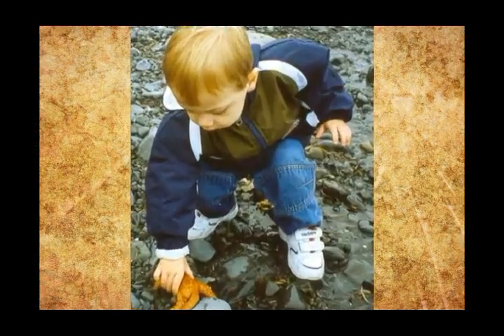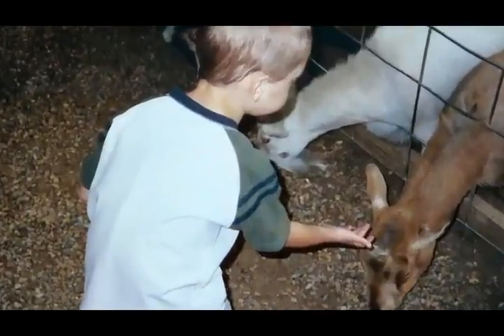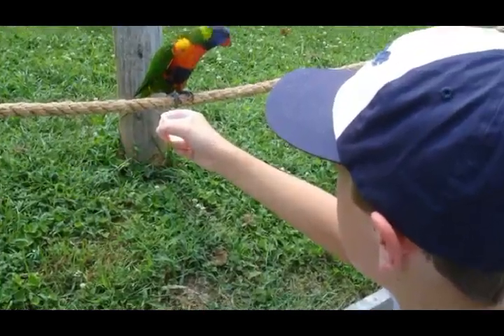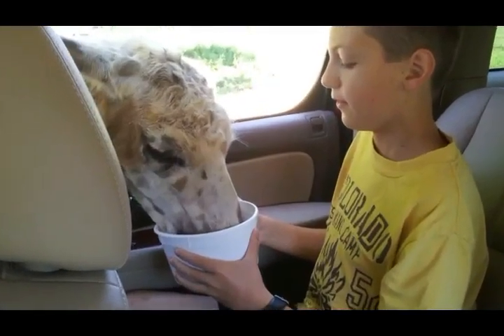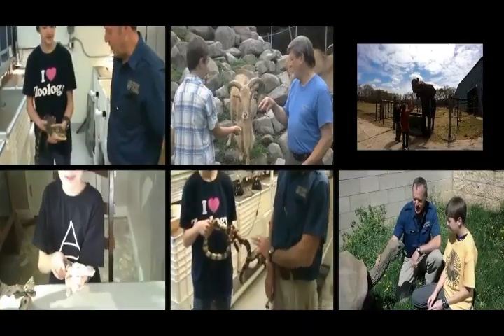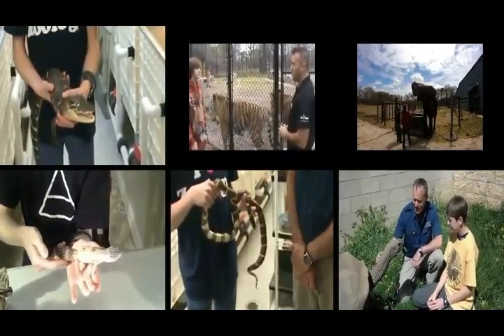Interview with a St. Louis Zoo Herpetologist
I had the opportunity to speak with Justin Elden, a herpetologist at the Saint Louis Zoo.  Justin was full of good information and granted me an interview on the Armenian Viper - look for that interview coming up in the future!